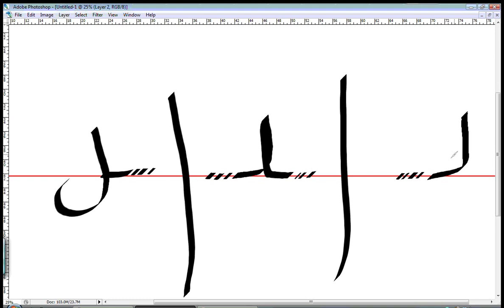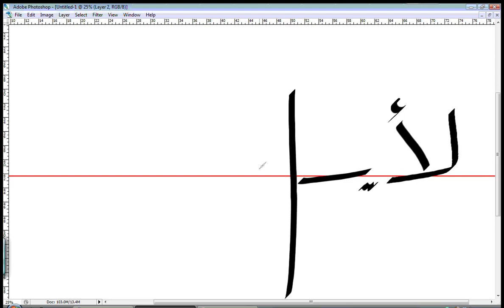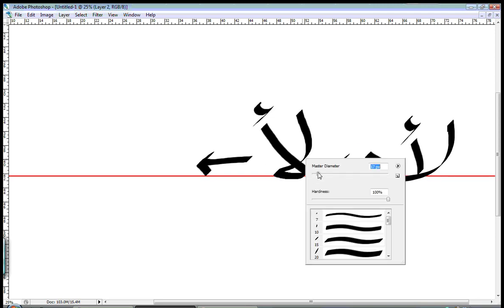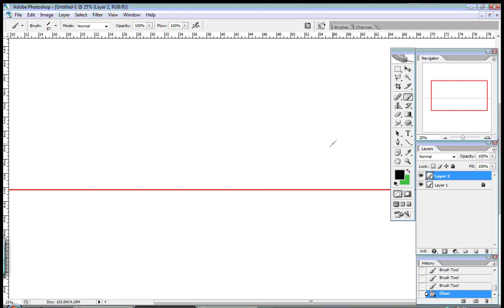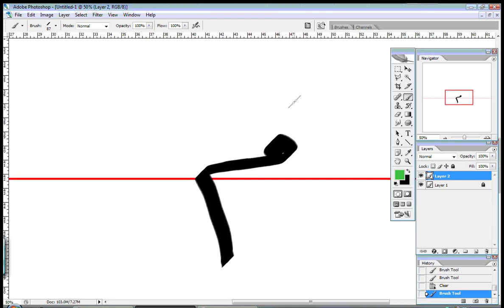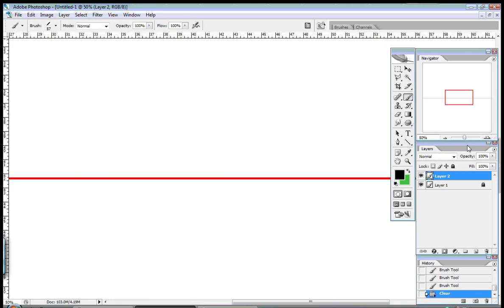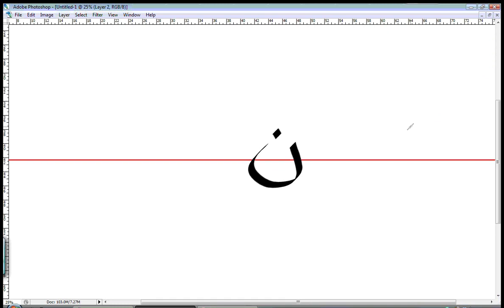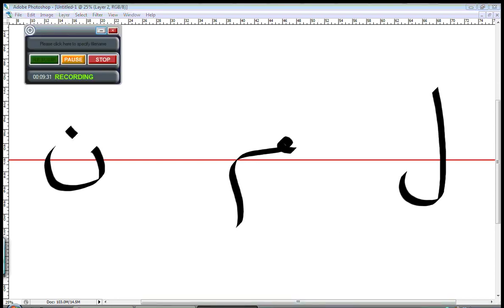Learn Arabic Language: Lesson 10 - Laam, Miim, Nuun